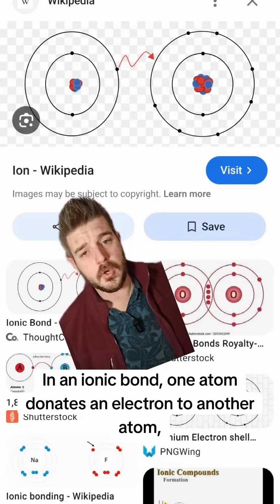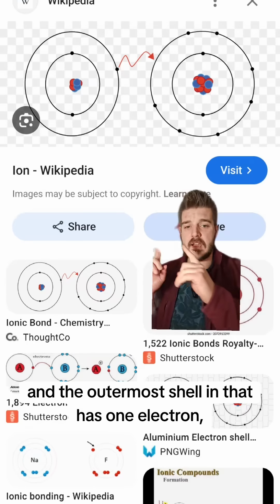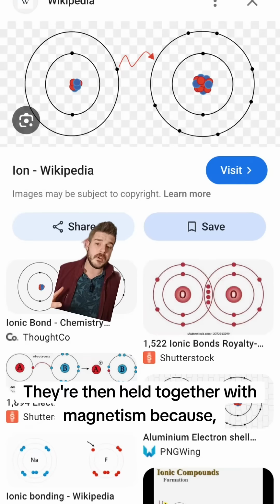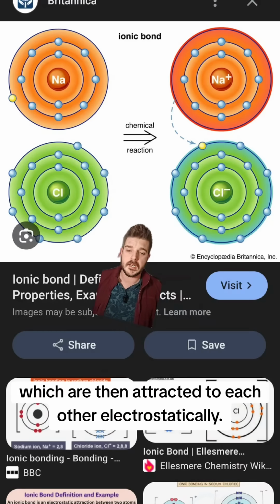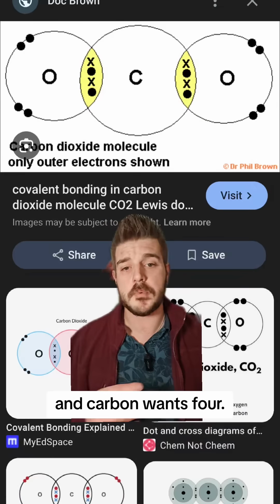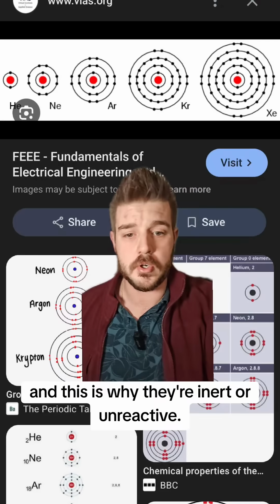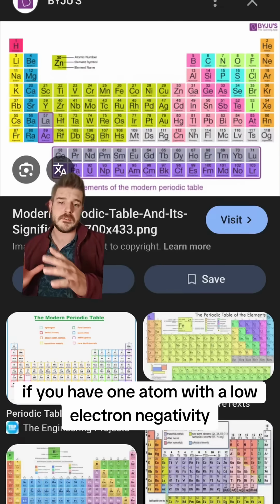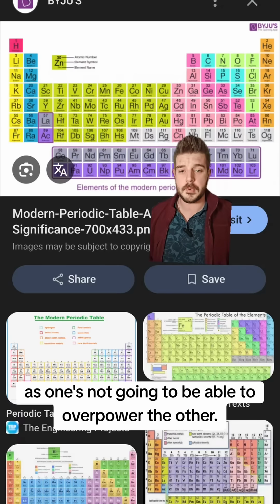chemicalbonds can be predicted by the periodictable here's how.